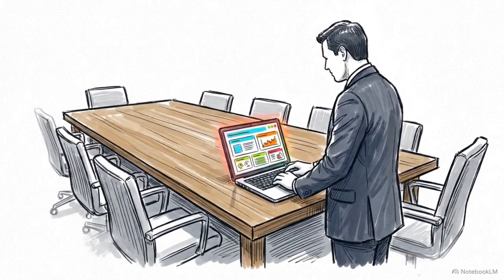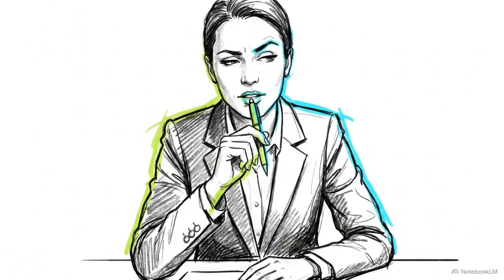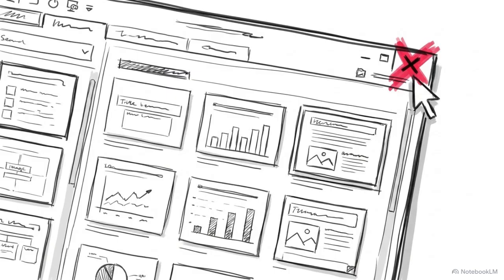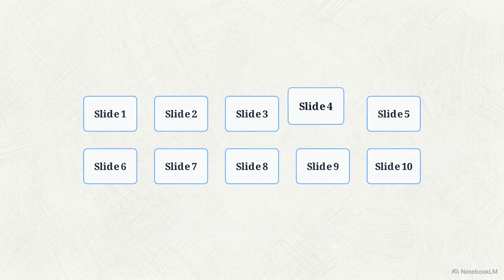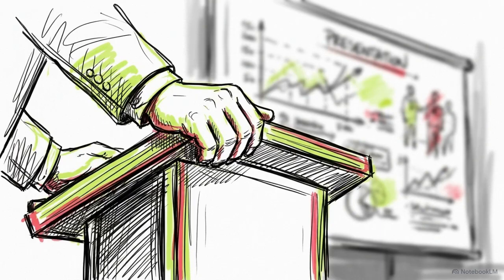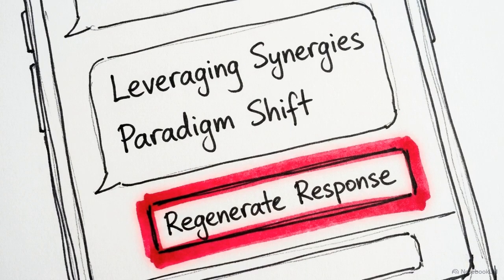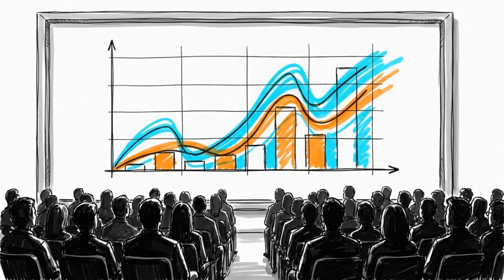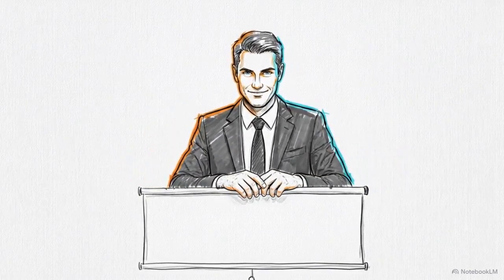Is AI Ruining Your Presentations?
Corporate leaders often face significant information overload, with numerous documents leading to inbox purgatory. This video explains why simply asking AI to summarize is an operational error; instead, a strategic approach is needed for an effective executive summary. Learn to leverage ai tools for better business communication and improved productivity, ultimately leading to improved stress management and stronger public speaking and presentation skills for more effective communication. I hope you enjoyed the video, more to come.